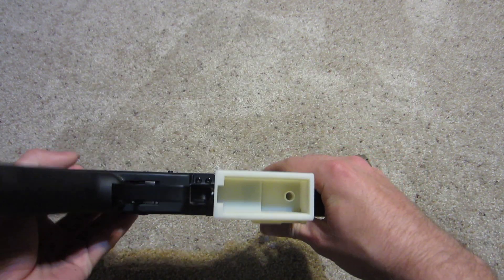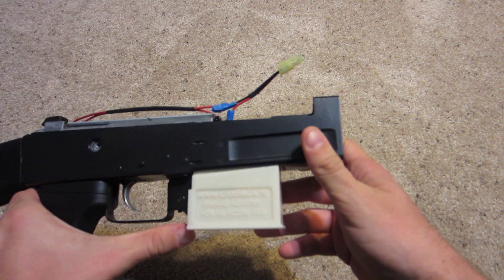Airsoft AK Stanag magazine converter progress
A 3d printed prototype of an airsoft AK stanag magazine converter, allowing you to run your AK AEG with M4 magazines. Designed in Solidworks and printed on a 3d printer in one piece. for more!